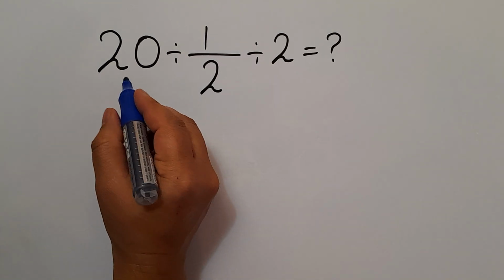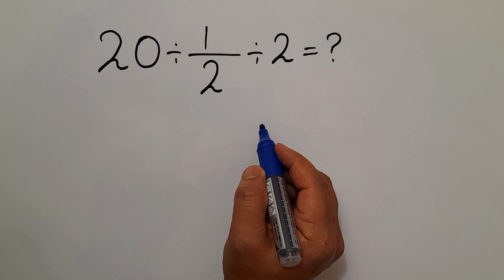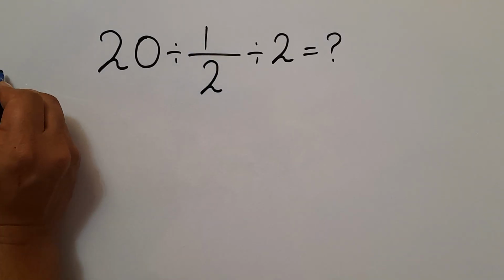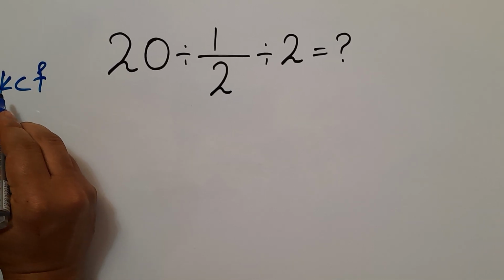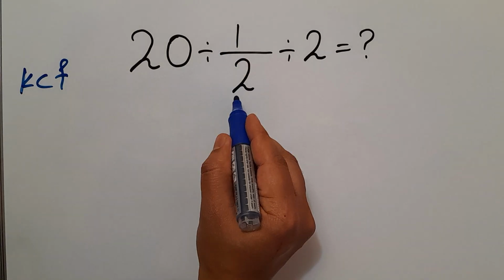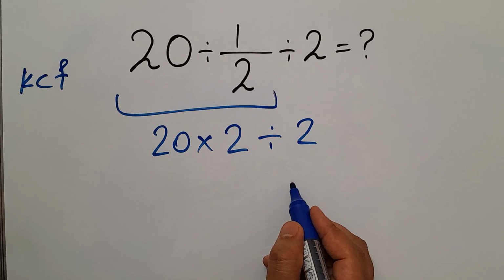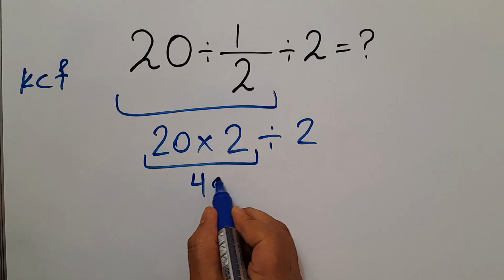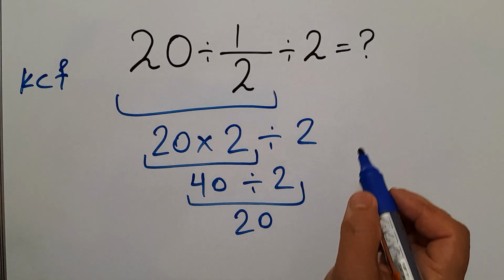Math That Stumps Many!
Only 1% Can Solve This Math Test!
Most People Get This Wrong!
Think You’re Sharp? Prove It!
Can You Solve This math Test?